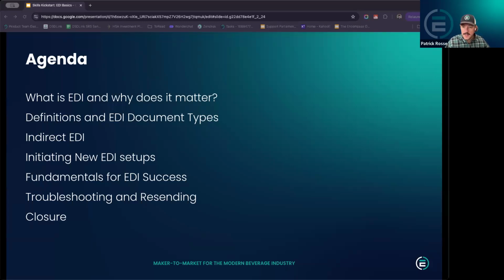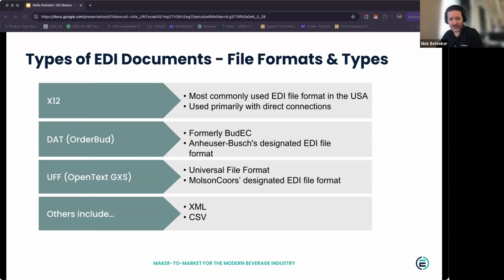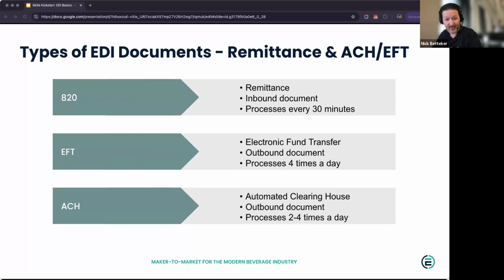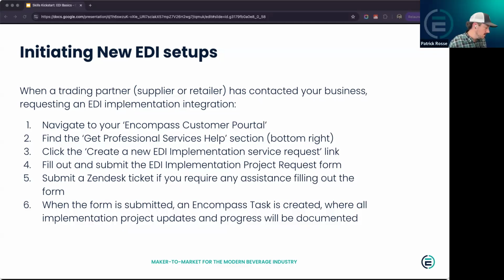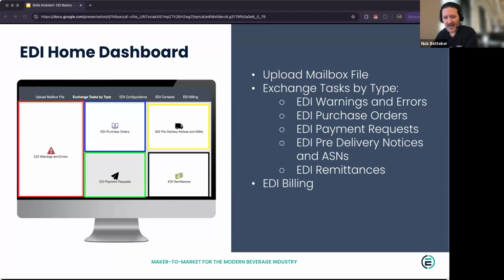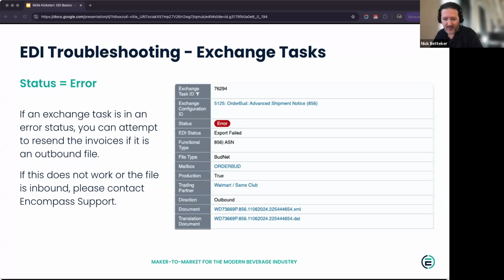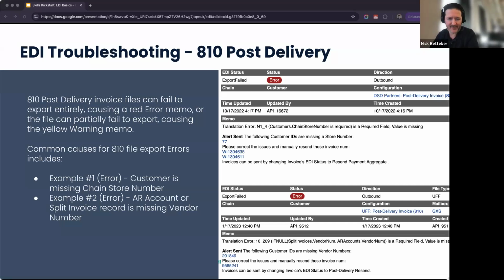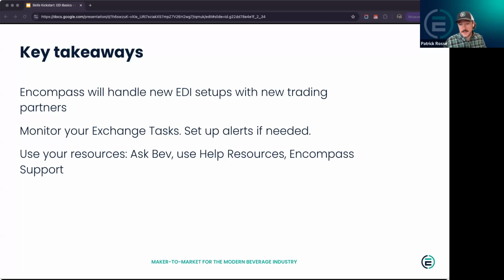Skills Kickstart: EDI Basics